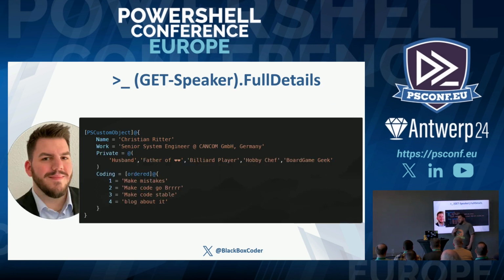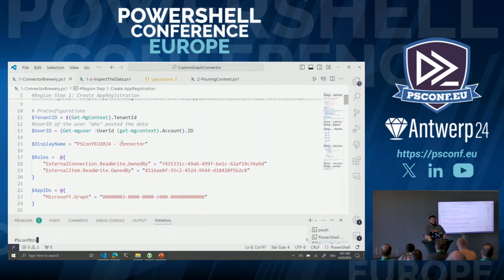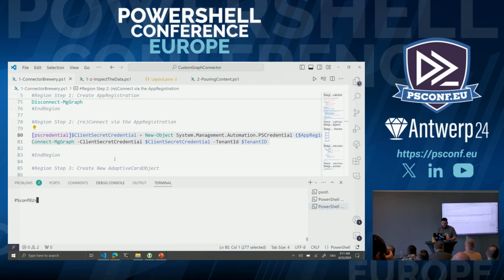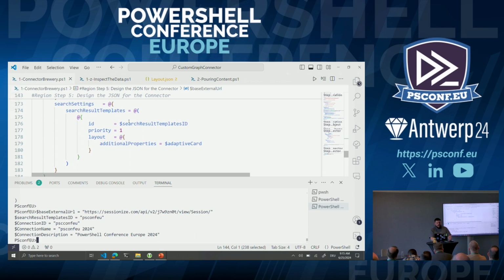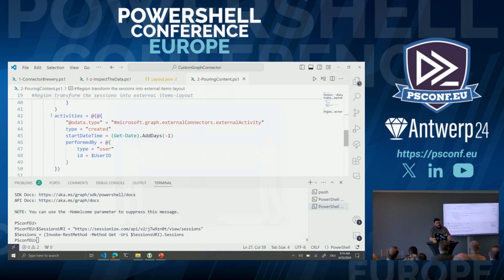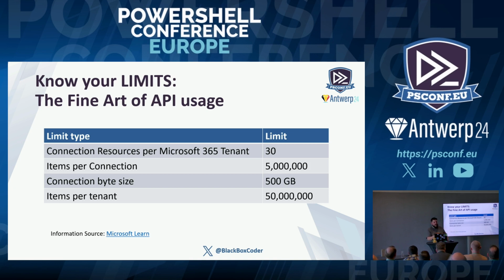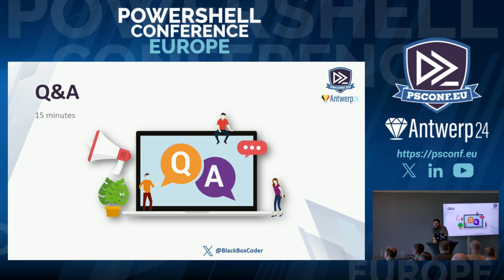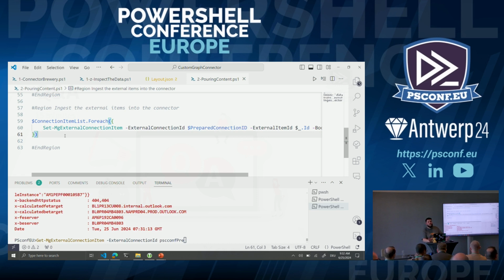Create a custom Microsoft Graph connector with PowerShell - Christian Ritter - PSConfEU 2024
The episode discusses the process of creating a custom Graph Connector with PowerShell. The speaker, Christian Ritter, a senior systems engineer, provides a detailed walkthrough on how to upload data into Microsoft Graph for retrieval through various methods. He emphasizes his passion for PowerShell and coding, highlighting the importance of sharing knowledge and experiences in the tech community.

Christian explains the concept of Microsoft Graph Connectors, which integrate external data into Microsoft Graph, enabling selective data ingestion into the cloud for efficient search and retrieval. He walks through the steps of creating an app registration, defining a schema for data ingestion, and setting up adaptive cards for visualization.

During the live coding demonstration, Christian encounters challenges with Wi-Fi connectivity and script execution, showcasing real-world troubleshooting scenarios. He demonstrates how to define the schema, update the connection attributes, and ultimately ingest data into the Graph Connector. Despite encountering errors during the demonstration, he encourages learning from mistakes and exploring alternative authentication methods.

Christian addresses audience questions regarding schema creation, real-world use cases, integration with SharePoint search, ease of retrieval, and costs associated with Graph Connectors. He shares insights into the practical applications of custom connectors, particularly in scenarios where selective data upload is crucial, such as in highly regulated industries like pharmaceuticals.

Throughout the episode, Christian iterates on the importance of monitoring, planning, and maintaining custom graph connectors as part of a comprehensive lifecycle approach. Despite technical challenges faced during the demonstration, Christian remains enthusiastic about the potential of custom connectors and encourages audience engagement and contributions to the project. The episode culminates with a call to action for attendees to experiment with the code shared and seek support for any encountered issues.

Chapters:
00:00:00 Create a custom Microsoft Graph connector with PowerShell - Christian Ritter - PSConfEU 2024
00:00:11 Introduction to Microsoft Graph Connectors
00:07:44 Troubleshooting and Error Handling
00:14:14 Generating and Managing Secrets
00:15:35 Transforming and Ingesting External Data
00:18:35 Debugging and Issue Resolution
00:23:23 Real-world Applications and Use Cases
00:26:07 Implementing in SharePoint Search
00:27:50 Retrieving Information and Data Analysis
00:31:09 Conclusion and Q&A Session